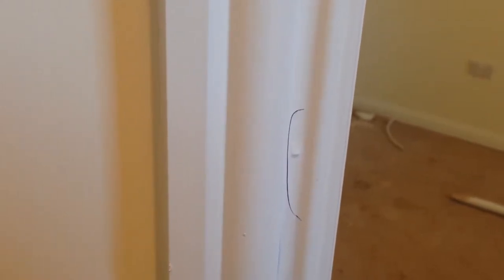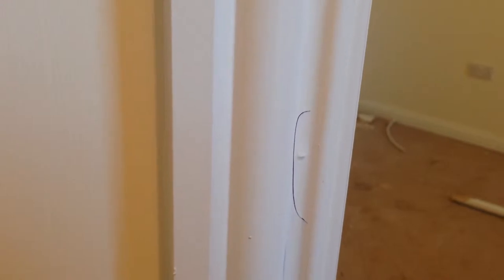Painting & Decorating, How to hide a protruding nail on door frame.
Trade secrets.